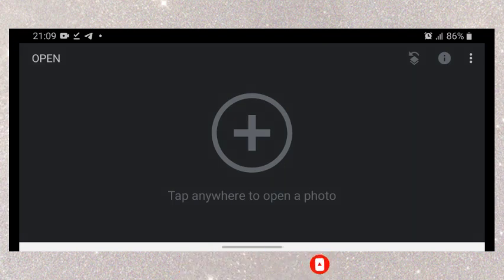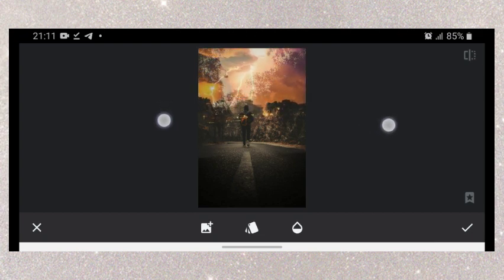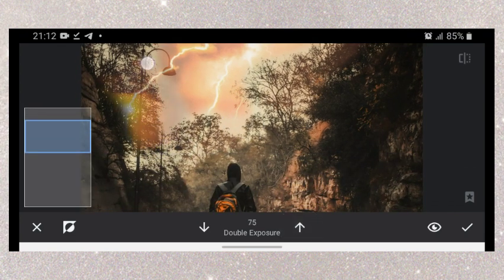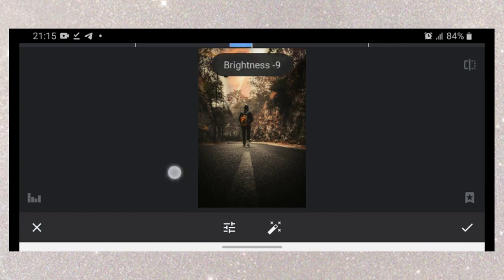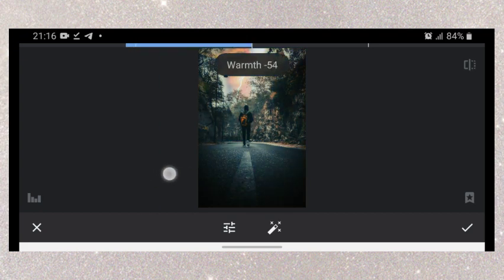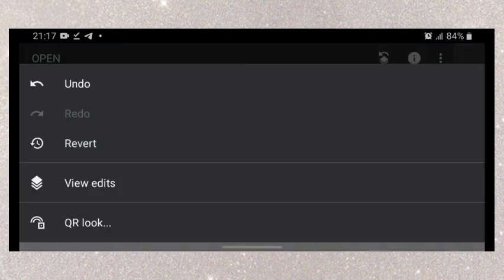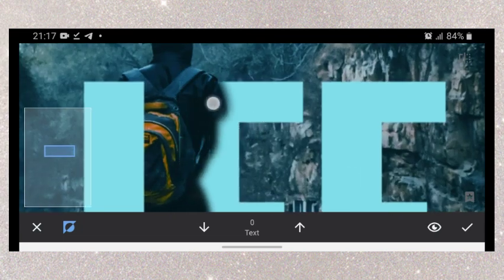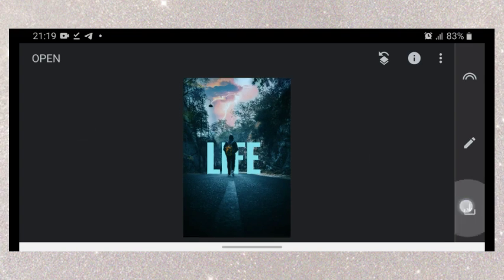Simple snapseed editing tutorial | text on image | android and iPhone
Hello guys, welcome to Abbas Art School,  today we'll learn how to perfectly edit images and give them a warmth look using Google snapseed,  please ensure you SUBSCRIBE and hit the notification bell so as not to miss any of our videos.

The picture is a green forest with stairs accross its trees.